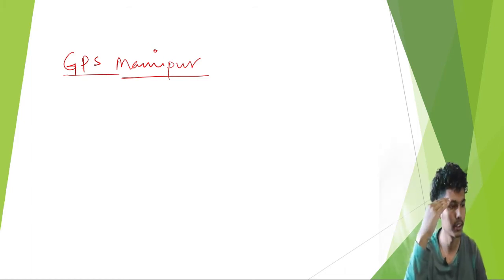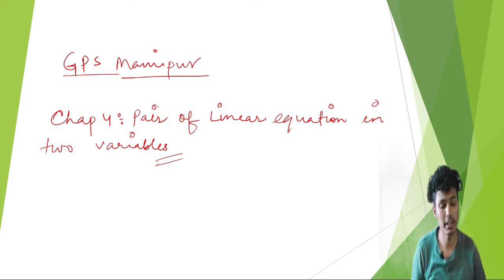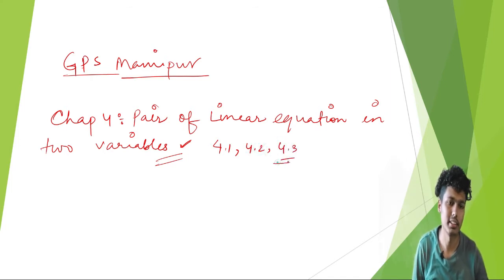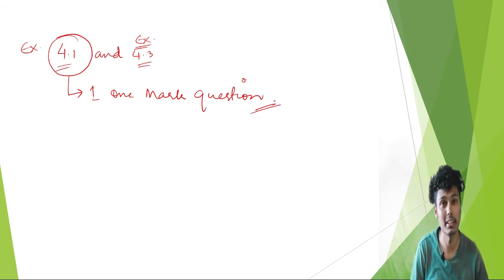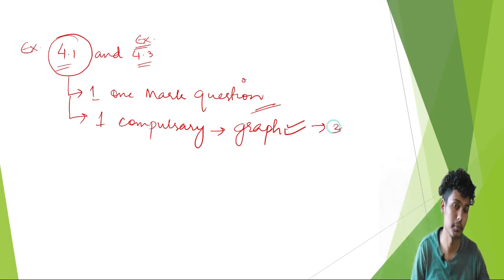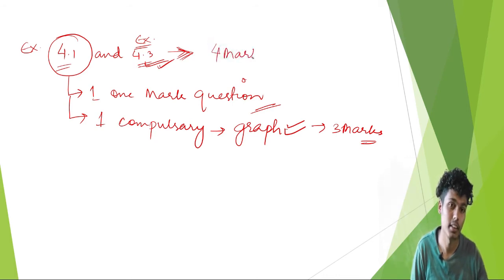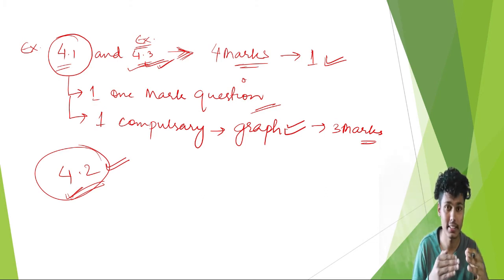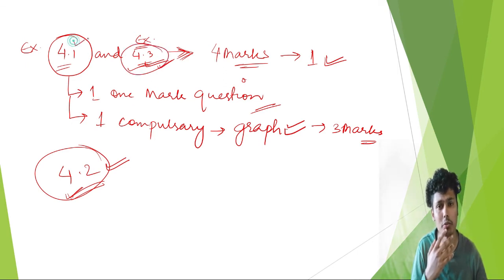PAIR OF LINEAR EQUATION IN TWO VARIABLES (INTRODUCTION)|| FREE COACHING MANIPUR BOARD ||GPS MANIPUR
Hello guys , this is the first video in attempt to provide free coaching for math class X  . In this video attempt has been made to give introduction to pair of linear equation in two variables which is chapter number 4.